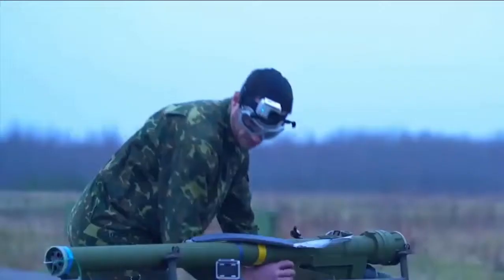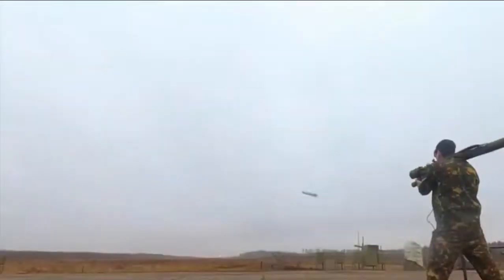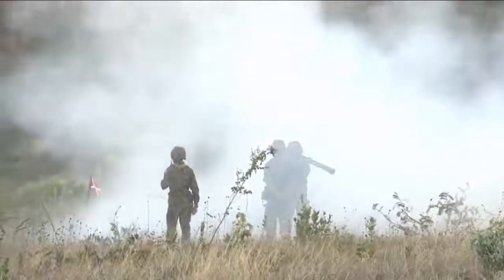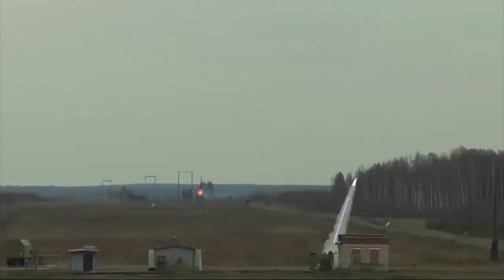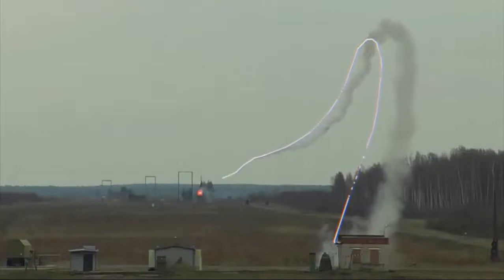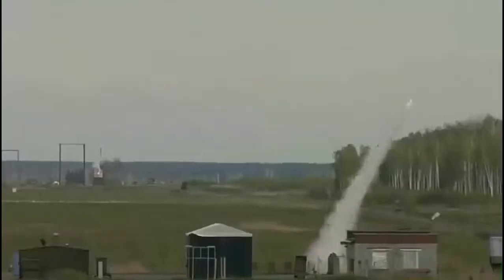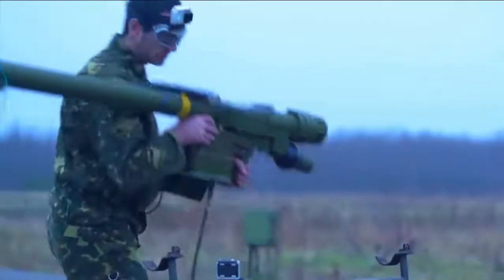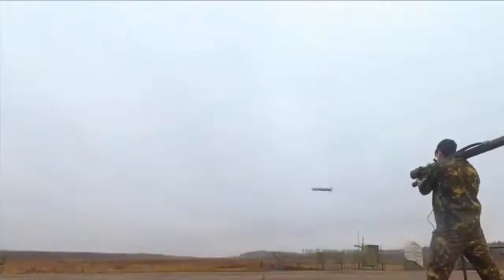9K38 Igla Russian Man Portable Air Defense Systems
The 9K38 Igla (Needle) is a Man-Portable Air Defense System (MANPADS) developed by Soviet Union in the 1970s. It succeeded the older Strela-3 with better range and seeker sensitivity. The system uses an 9M39 Surface-to-Air missile (SAM). It was adopted by the Soviet Army in 1981. This air defense system is known in the West as SA-18 Grouse. The Igla MANPADS can engage aircraft and helicopters.

   Comparing with the Strela series, the Igla has increased warhead weight. Its infrared guidance system uses proportional convergence logic for target acquisition and movement prediction.